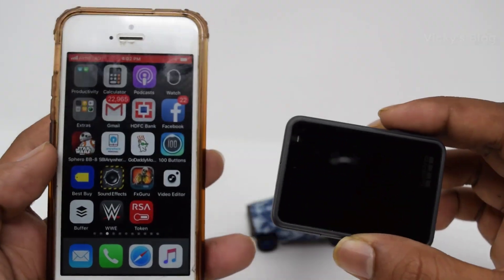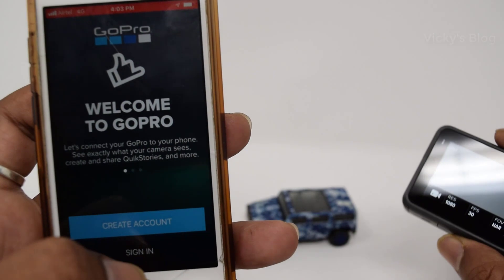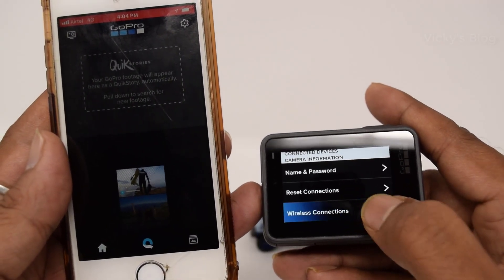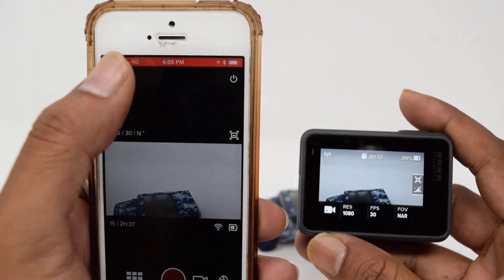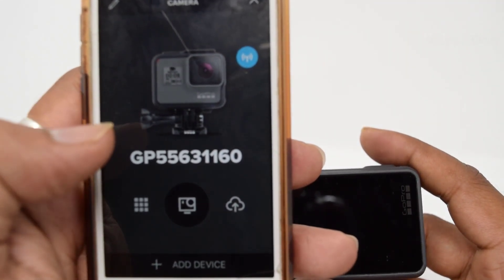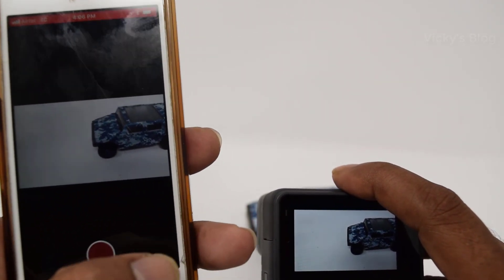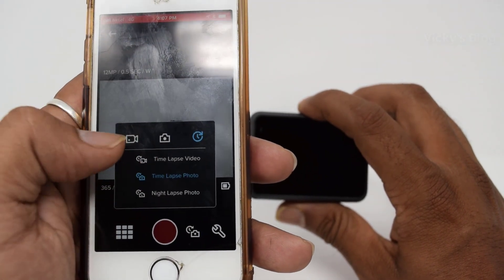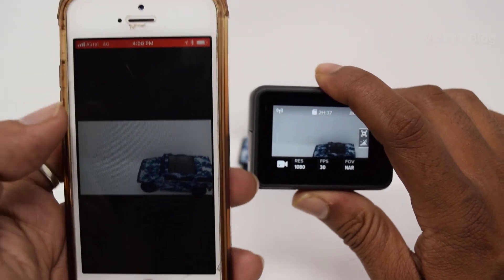How to Connect GoPro Camera to your iPhone using GoPro App?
In this video, i had shown How to Connect GoPro Camera to your iPhone using GoPro App?